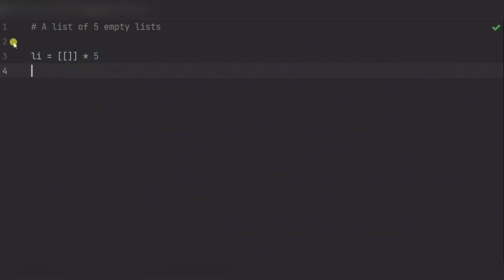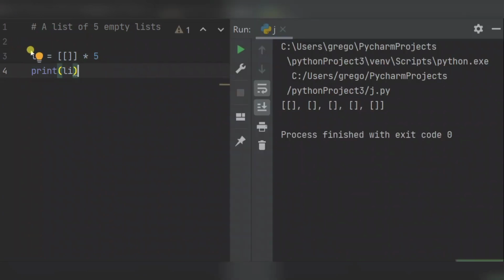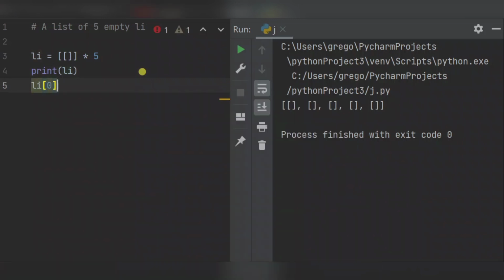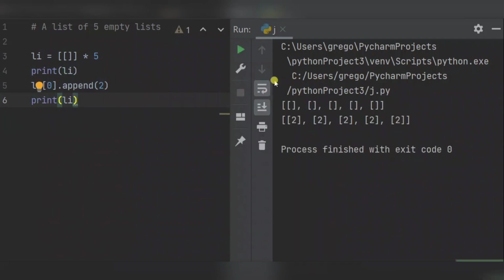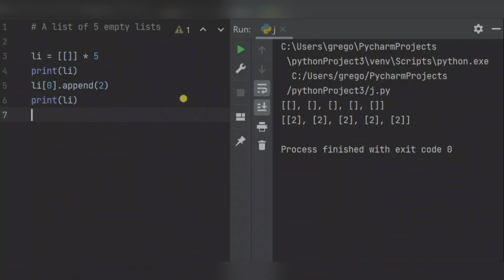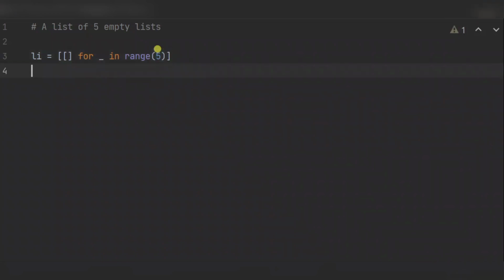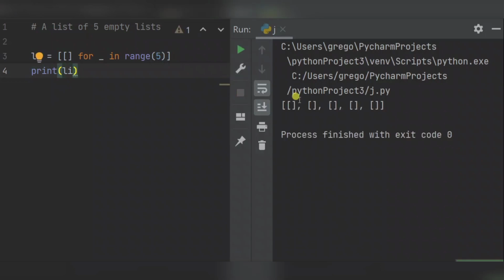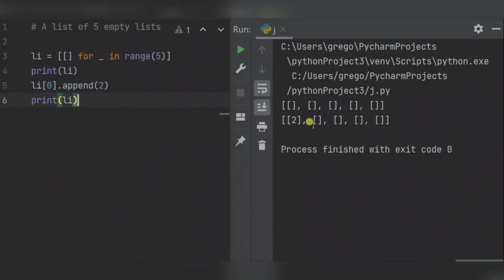BFCS #1. Debugging a list of empty lists.